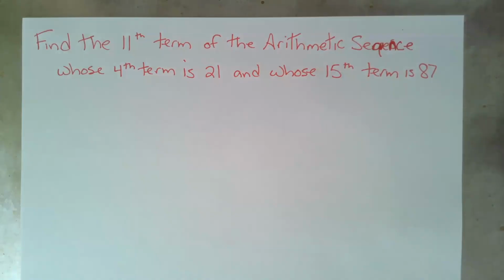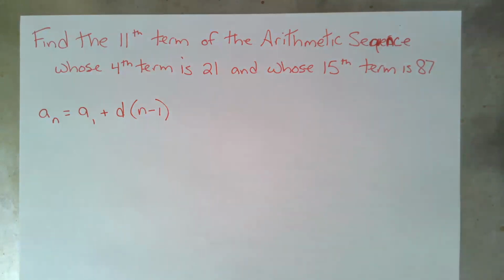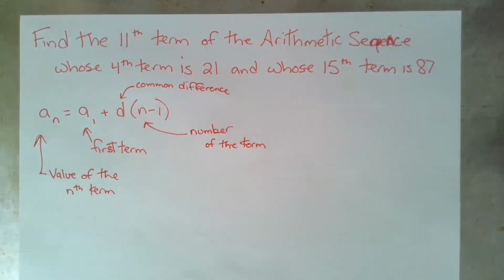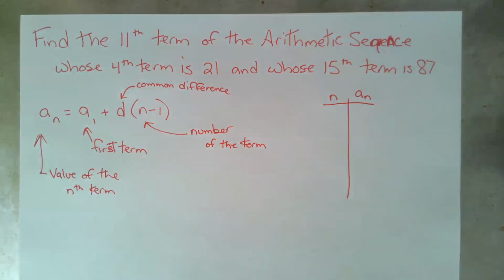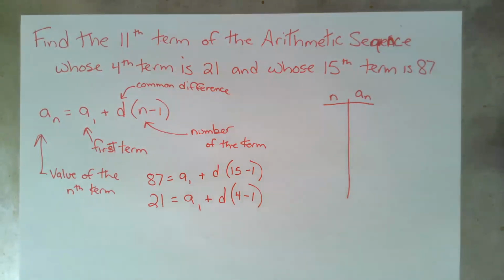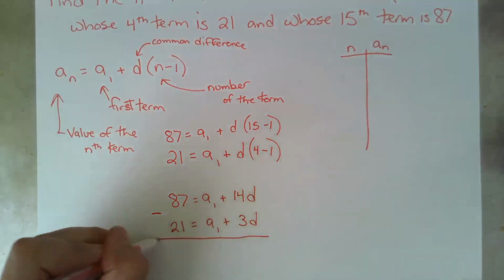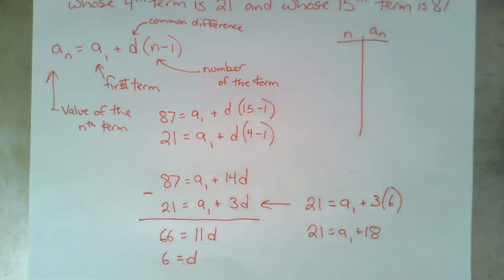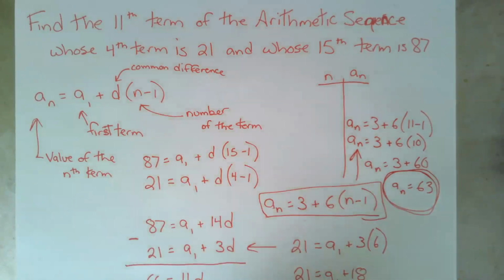Arithmetic Sequences: How to Find the Equation Given Two Terms in the Sequence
Learn about Arithmetic Sequence and how to find an equation and any term from two given terms of the sequence @helpwithmathing